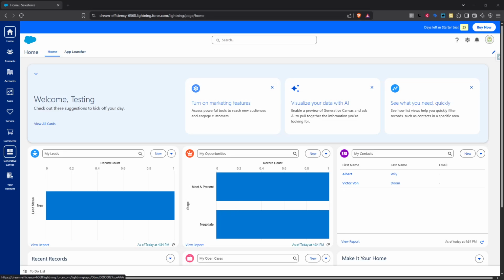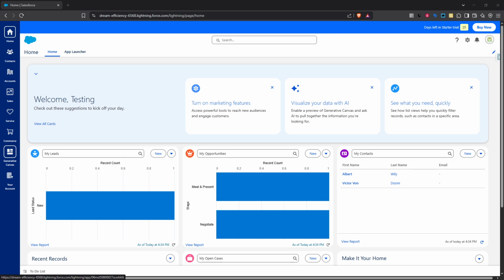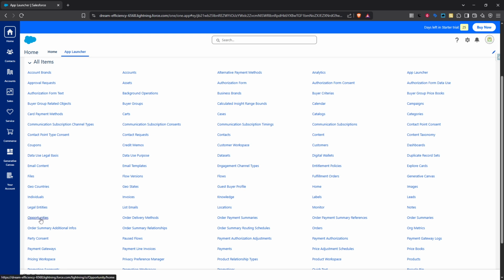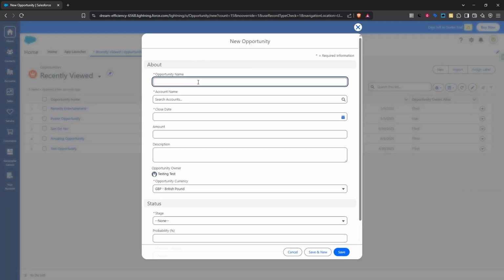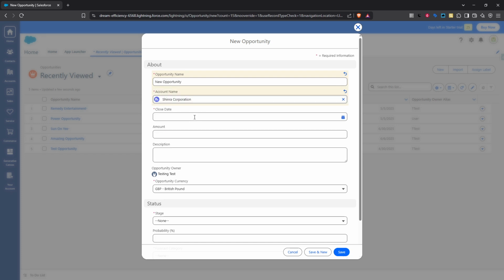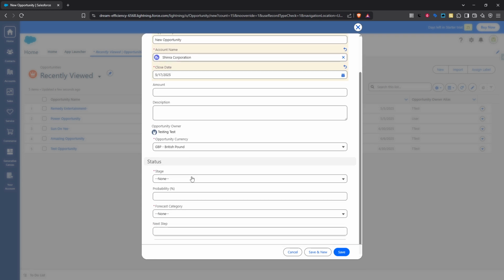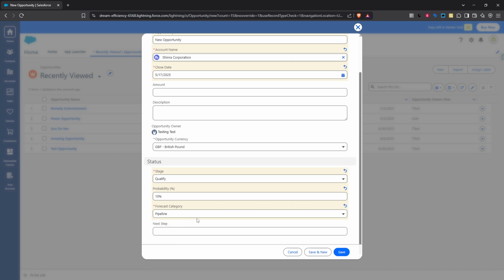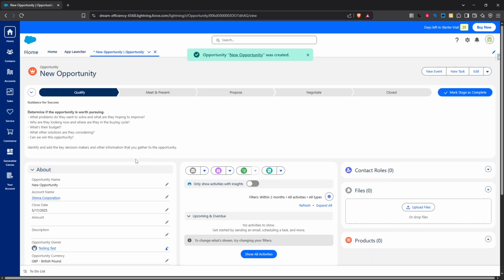How To Create an Opportunity in Salesforce [2025 Full Guide]